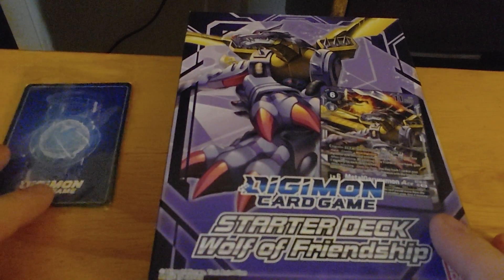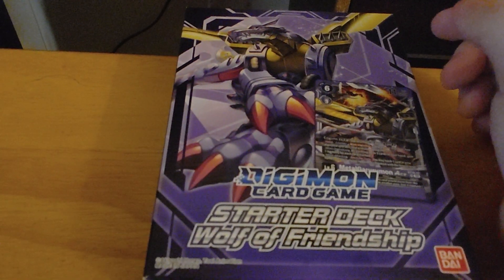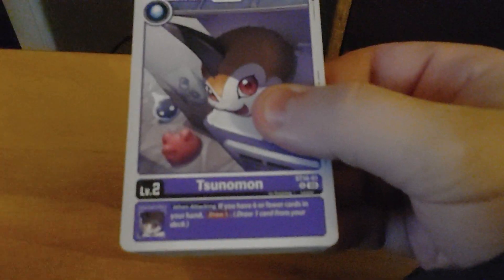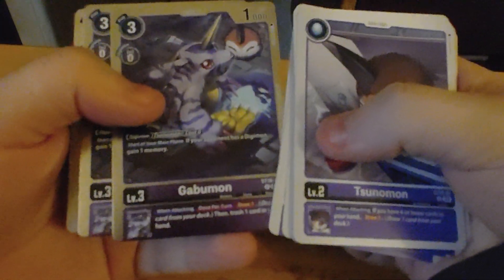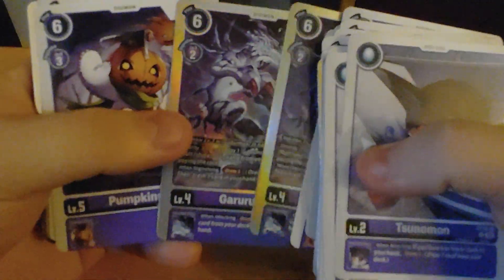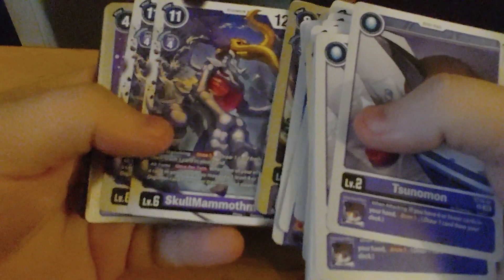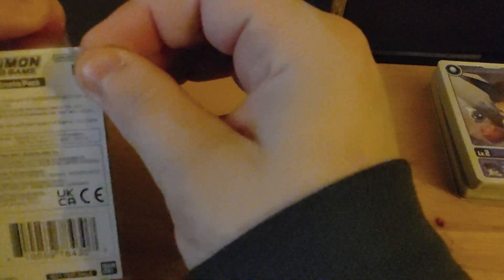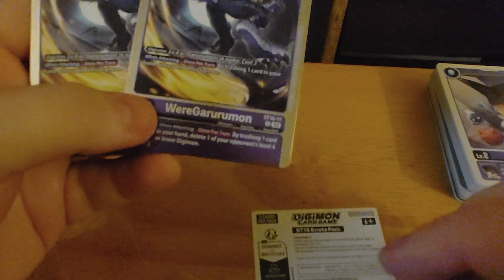Digimon The Wolf Of Friendship Deck Opening